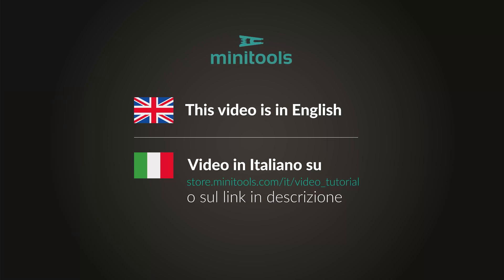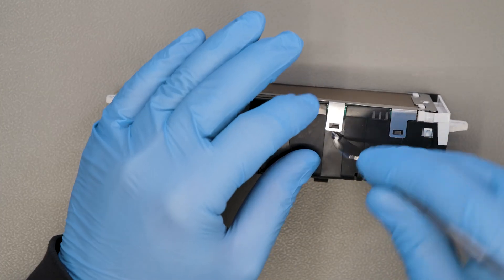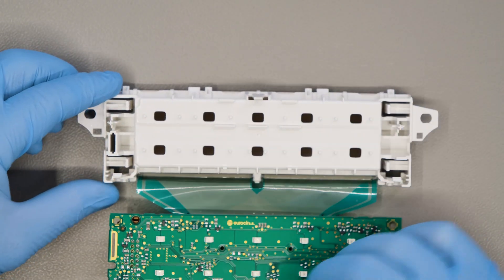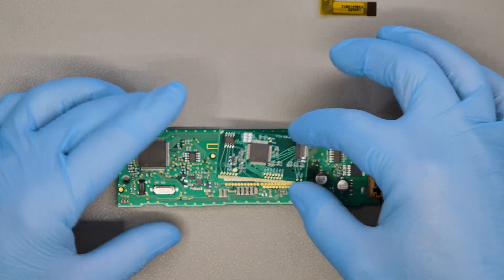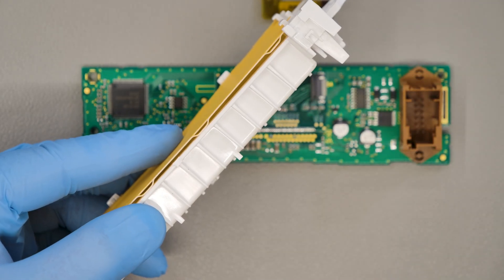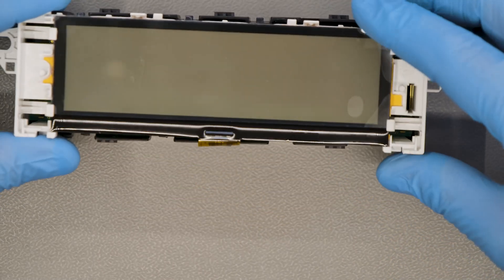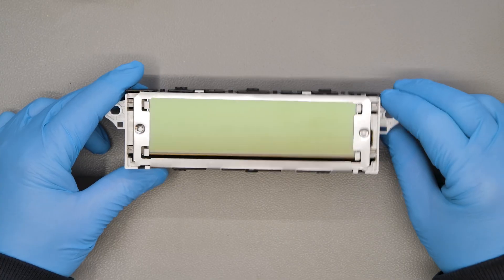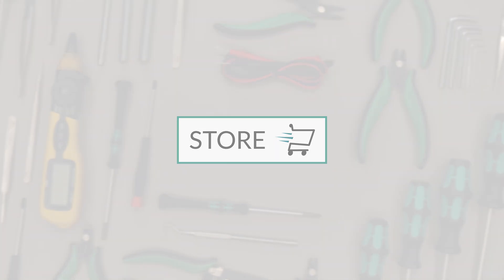Citroën, Fiat, Lancia, Peugeot and Toyota multifunction unit LCD display replacement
• Soldering iron with needle tip and chisel tip;
• Hot air de-soldering iron;
• Minitools CAN-BUS signals emulator for Citroën, Fiat, Lancia and Peugeot MFD display SEP-RE-CAN008I
• Round file